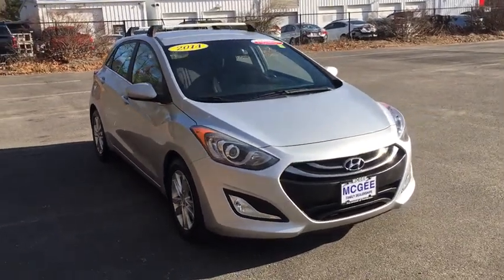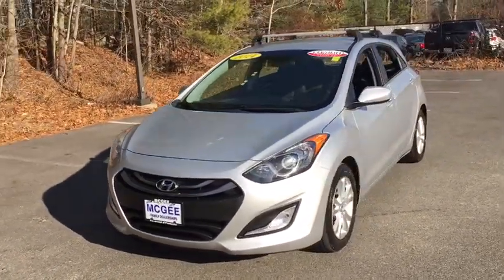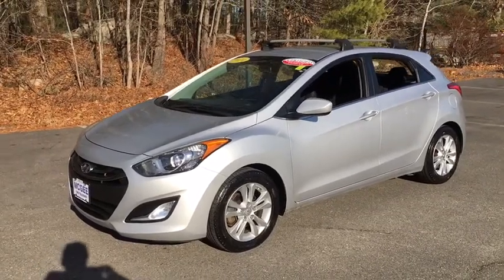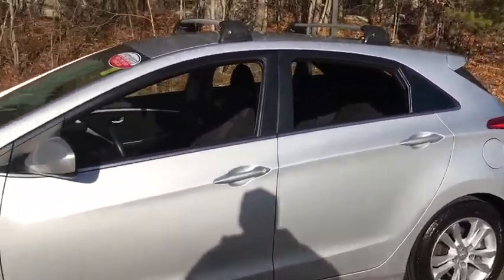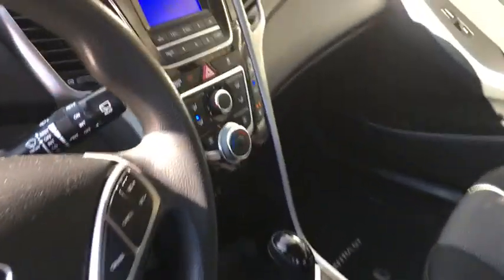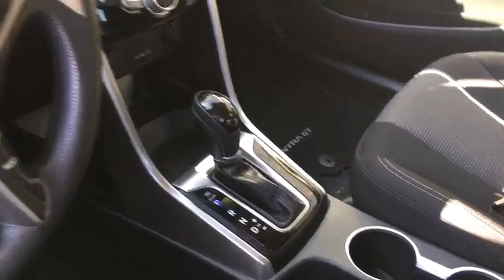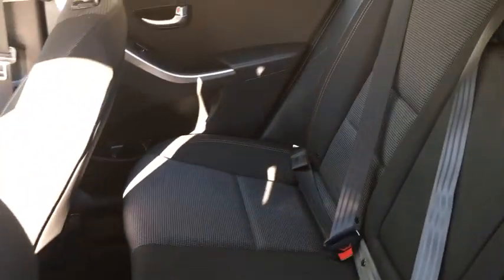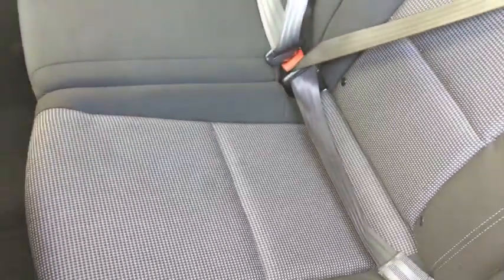2014 Hyundai Elantra GT Plymouth, Marshfield, Pembroke, Weymouth, and Brockton, MA IC7922R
Shimmering Silver Used 2014 Hyundai Elantra GT available in Plymouth, Massachusetts at McGee Preowned Superstore. Servicing the Marshfield, Pembroke, Weymouth, and Brockton, MA area.
2014 Hyundai Elantra GT 5dr HB Auto - Stock#: IC7922R - VIN#: KMHD35LHXEU224542

: 2014 Hyundai Elantra GT Elantra GT - McGee 136 Point Certified Inspection. Shimmering Silver exterior and Black interior. REDUCED FROM $10,550! FUEL EFFICIENT 33 MPG Hwy/24 MPG City! Heated Seats, Bluetooth, CD Player, Alloy Wheels, Satellite Radio, iPod/MP3 Input CLICK NOW! KEY FEATURES INCLUDE: Heated Driver Seat, iPod/MP3 Input, Aluminum Wheels, Heated Seats Rear Spoiler, MP3 Player, Keyless Entry, Child Safety Locks, Steering Wheel Controls. Hyundai Elantra GT with Shimmering Silver exterior and Black interior features a 4 Cylinder Engine with 173 HP at 6500 RPM*. Clean Autocheck Report! Autocheck 1 Owner, Non-Smoker vehicle, Clean Autocheck Report! Autocheck 1 Owner, Non-Smoker vehicle EXPERTS ARE SAYING: KBB.com explains In everyday driving, the cabin is well-insulated from wind and road noise, and the front seats are comfortable for this class of car.. Great Gas Mileage: 33 MPG Hwy. PRICED TO MOVE: Reduced from $10,550. WHY BUY FROM US: Here at McGee Pre-Owned Superstore, Customer Service is our #1 priority. The McGee Family Dealerships have been serving the South Shore for over 40 years and we would love to make you part of our family. When you purchase your pre-owned vehicle from McGee, it's a personal transaction between our family and yours. We understand our customers are our reason for being in business. Feel free to set up a test drive or discuss your options with our friendly sales staff - Call, Click or Visit! Please confirm the accuracy of the included equipment by calling us prior to purchase. Tax, title, registration and $498 Doc fee Extra.